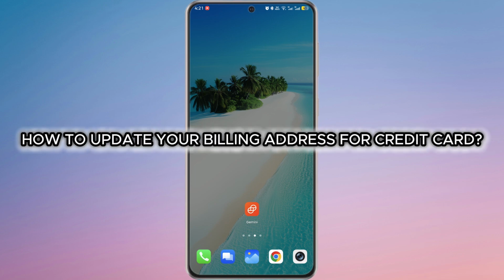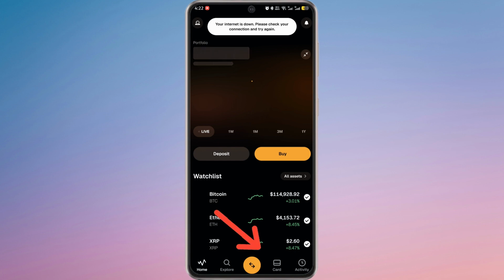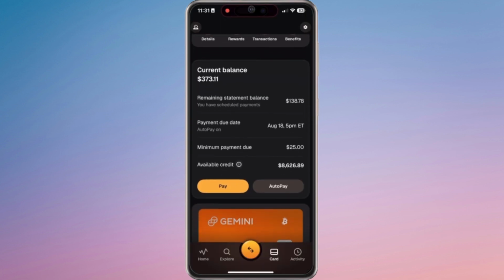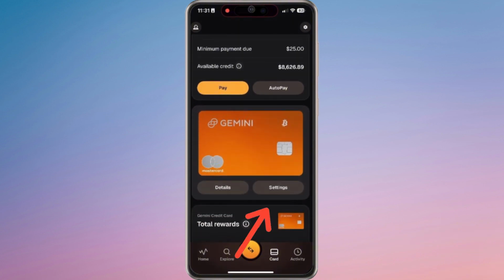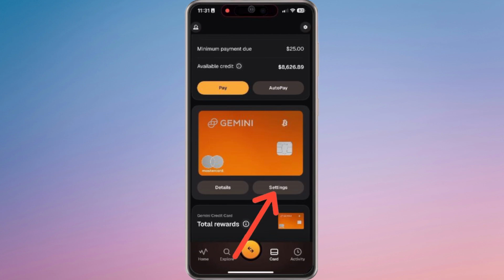How to Update Billing Address for Gemini Credit Card 2025?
Need to update your billing address for your Gemini Credit Card? In this step-by-step tutorial, we’ll show you how to easily update your billing address directly in the Gemini app. Whether you’ve moved to a new home, changed your city, or updated your ZIP code, this guide will help you make sure your Gemini account reflects your correct billing information for all future transactions and statements. Follow along as we walk you through navigating the Card section, accessing card settings, and saving your updated address securely.

Have questions? Drop them in the comments, and we’ll be happy to help!